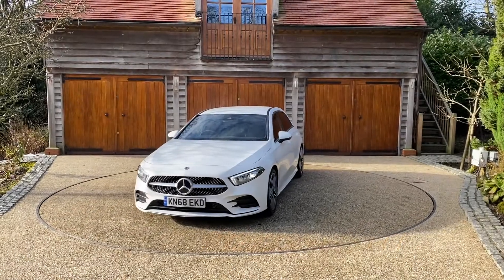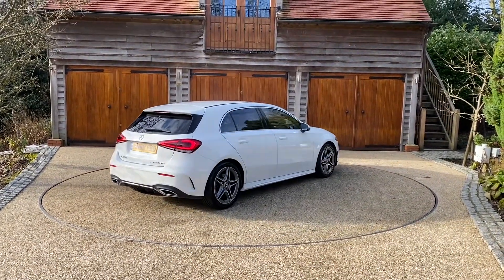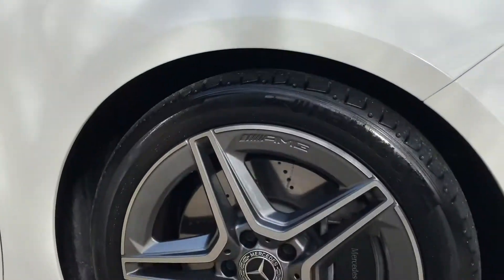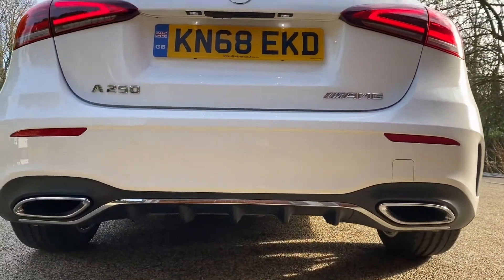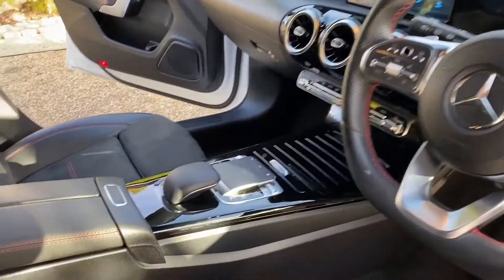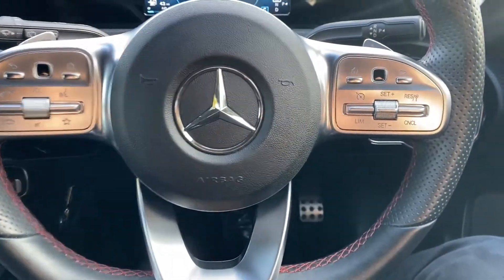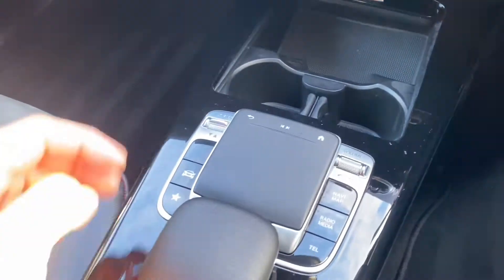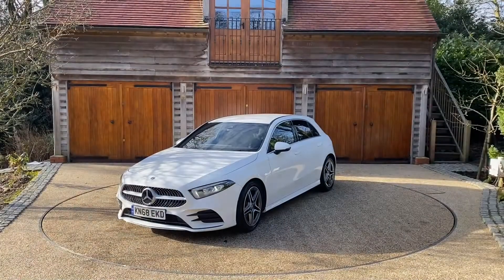Mercedes-Benz A Class 2.0 A250 AMG Line | thebestcardeals.co.uk | Sold Mercedes-Benz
Here we review our Mercedez-benz A-class that we have for sale.

Alloy Wheel | HDD Navigation system | Bluetooth | AMG Bodystyling |Active lane keep assist | Cruise control + speed limiter | DAB Digital radio | MBUX Multimedia system including digital instrument cluster and phone mirroring | 7" tablet style colour display | DYNAMIC SELECT with a choice of driving modes (ECO, Comfort, Sport, Sport+ and Individual) | Reversing camera.

 XFleet Cars and XFleet Vans are trading styles of XFLEET Vehicle Retail Ltd, part of the multi-million pound xlcrGroup, who are one of the country’s leading vehicle supply and credit intermediaries. Established in 2000 with over 28,000 vehicles nationwide we are true customer champions.

Our stunning showroom vehicles are prepared to the highest possible standard with each undergoing an extensive 82 point RAC vehicle check, and they are then delivered with a comprehensive warranty and breakdown cover for total customer peace of mind.

As part of one of the countries biggest credit intermediaries it goes without saying that we offer a full range of finance options, with Personal Contract Purchase (often referred to as PCP), Contract Hire, Lease Purchase, Hire Purchase (HP), Conditional Sale.

We are also happy to take part exchanges. Our website gives customers the ability to get an idea on value right now.

We can also delivery to any UK address, as well as the Isle of Man and any part of Ireland.

XFleet Cars & XFleet Vans are trading styles of XFleet Vehicle Retail Ltd. A limited company registered in England & Wales. Company Number 05375363 | VAT registration number 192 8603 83

XFleet Vehicle Retail Ltd is an appointed representative of XLCR VehicleManagement Ltd, which is directly and fully authorised & regulated by the FinancialConduct Authority.